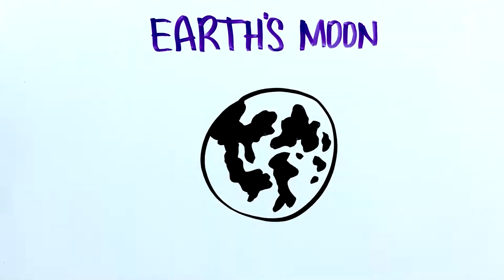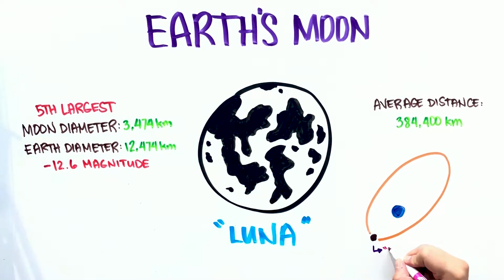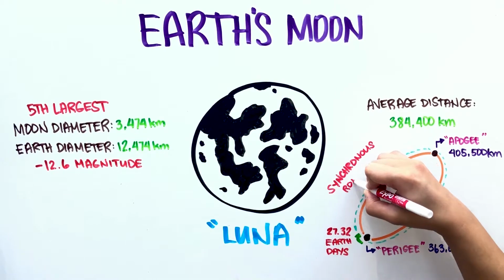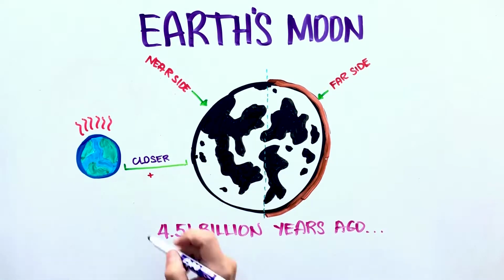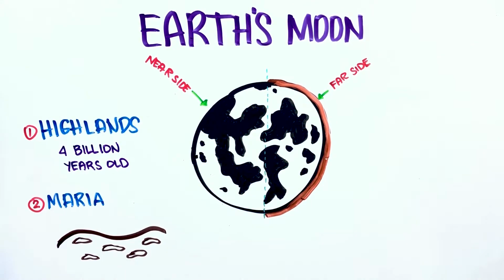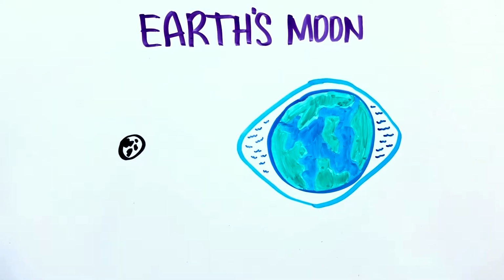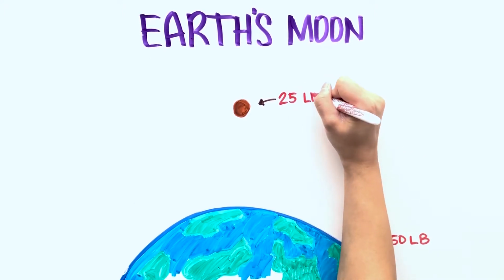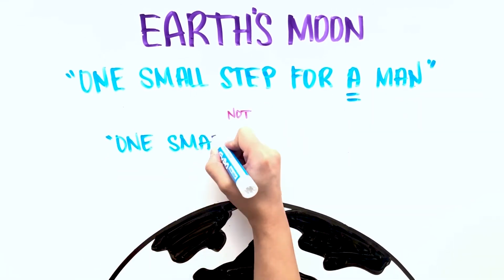How far is the moon?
How far is the moon? Why do we only see one side of the moon? How many astronauts have been on the moon?